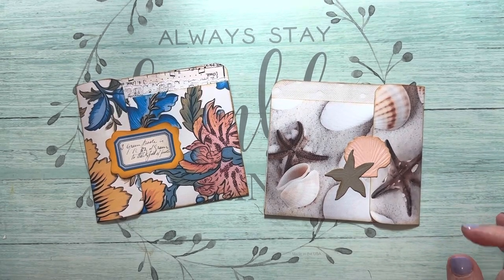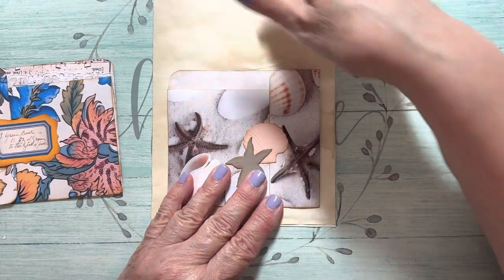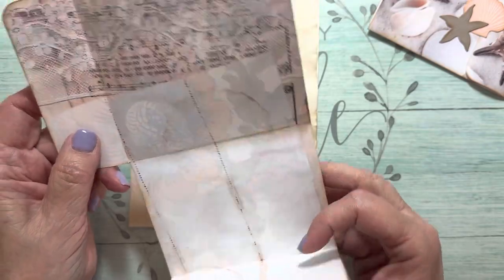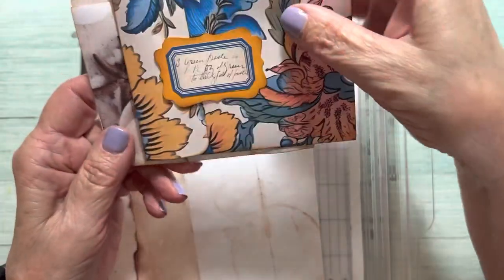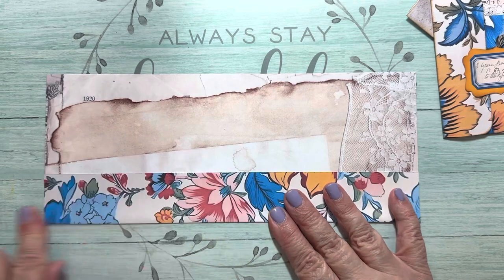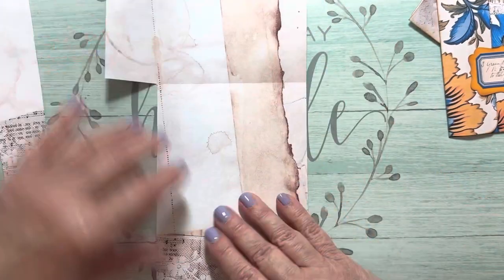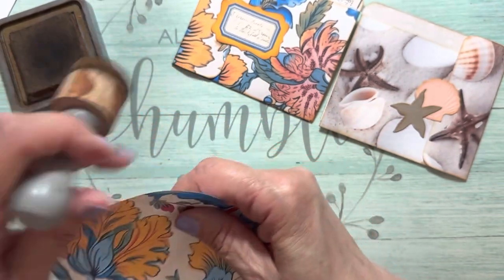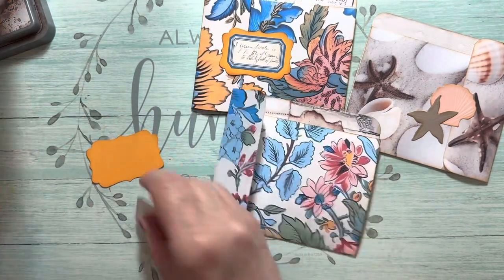Flip Down Journaling Spot with a Pocket/Tuck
Cut your paper at 6" by 11".  Depending which side you want the tuck, score at 1-1/2".  Measure from the top and score at 4-1/8".  Cut away the 1-1/2" strip, leaving the 4-1/8" at the top.  Fold up the bottom to slightly below the score.  Add a closure.

If you have any questions, put in the comments.  Thanks!

My Etsy Shop

Digitals I used:

Spillin Tea by CraftyCatUSA

Painted Flowers by SweetPeaCurriosities